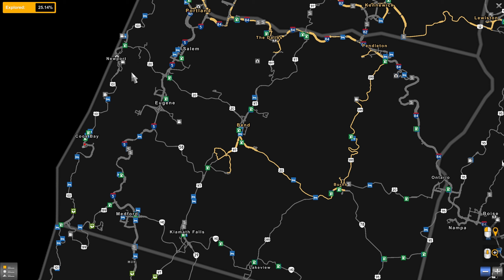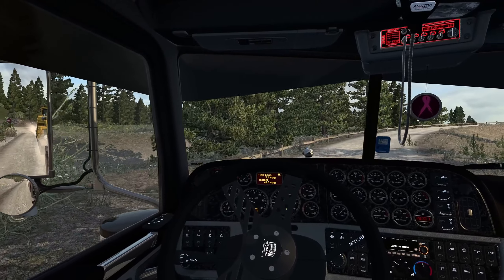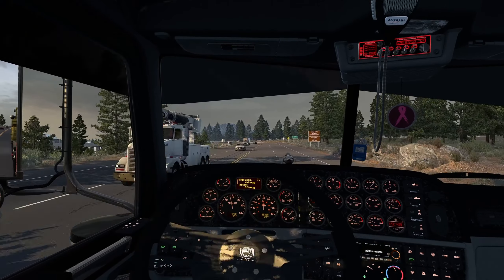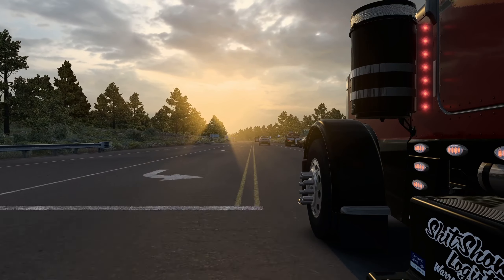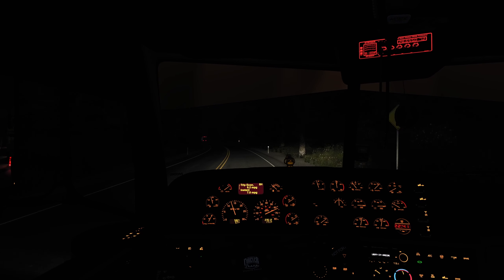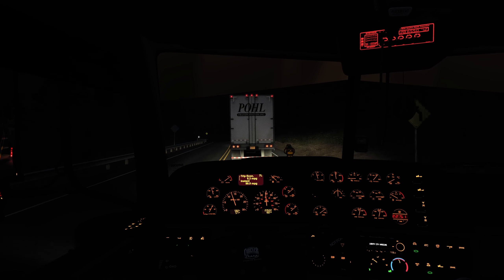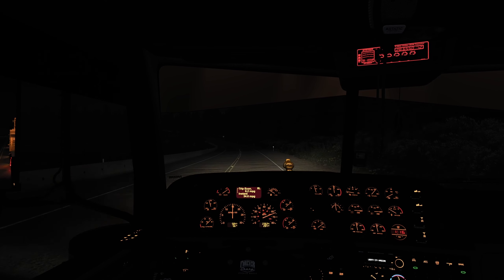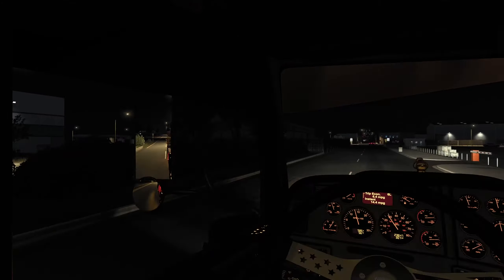No GPS Ep 73 | Pizzster Modding 389 & Rogers 50t Lowboy | American Truck Simulator | ATS | Tobii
In this episode, Coos Bay, OR gets knocked off the list (109 of 201 completed).

Graphics: NPI + PNG Base + Grimes New Summer v3.2 + Weather 2.7 8K

** If you buy the Ironwerx IW900 + IWGSL Combo, add NECKTIE Gaming in the "Order Notes Section" at checkout and he will add his light pack to your account. **

Gaming PC Specs:
- Motherboard: MSI Z490-A PRO
- Processor: Intel Core i9-10900K
- Processor Cooling: DeepCool Castle 240EX  RGB AIO
- Memory: 64GB DDR4-3200 Corsair Vengence RGB PRO
- Video Card: MSI GeForce RTX 3080 Ventus 3X 12G OC LHR
- Power Supply: 800W - 80 Plus Gold Certified
- Storage: (2) 1 TB WD Blue SN550 M.2 NVMe SSDs
                  (1) 1TB Samsung 870 EVO SATA III SSD
                  (1) 1TB 7200RPM HDD
- Main Monitor: Samsung 49" Odyssey Neo G9
- Upper Monitor: Samsung 49" Odyssey G9
- Razer Huntsman Tournament Edition Keyboard
- Razer Viper Ultimate with charging dock
- Razer Tartarus V2
- Elgato Stream Deck MK.2
- Elgato Facecam
- Scuff Instinct Pro Controller
- XBOX Series X Controller for non-shooter games

Sim Rig:
- Next Level Racing F-GT Elite Wheel Plate Edition
- ES1 Sim Racing Seat
- Elite Freestanding Monitor Stand
- Elite Freestanding Overhead Monitor Mount Add-On
- Elite Keyboard and Mouse Tray Add-On
- Elite Tablet/Button Box Mount Add-On
- Moza Racing R9 Direct Drive Wheel Base
- Moza Racing CS Steering Wheel
- Moza Racing GS V2 Steering Wheel
- Moza Racing SR-P Racing Pedals with Clutch Pedal Add-On
- Fanatec Clubsport V2 Shifter
  - (2) 3.75" extensions on the shifter from Sickspeed
- Lenovo Tab M10 Plus Android Tablet for Sim Dashboard

Audio Equipment:
- GoXLR Mini
- Rode PodMic
- Rode PSA1 Microphone Arm
- Astro A40 TR Headset with MOD Kit